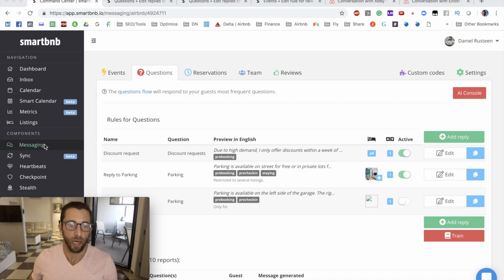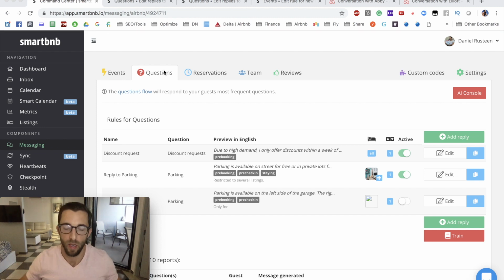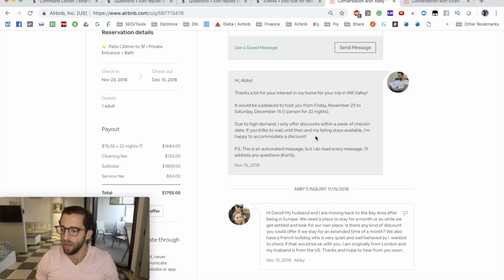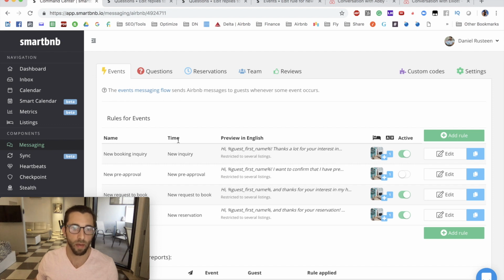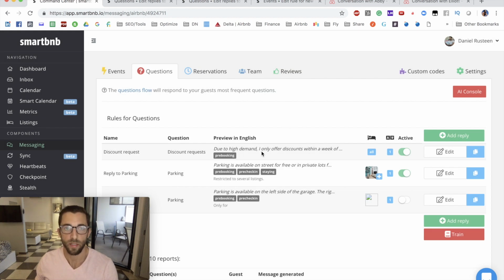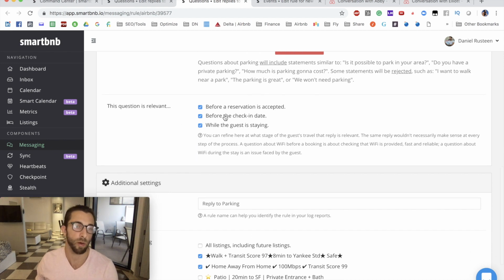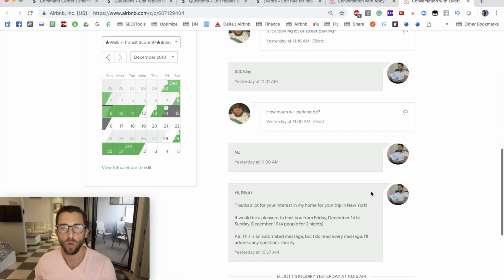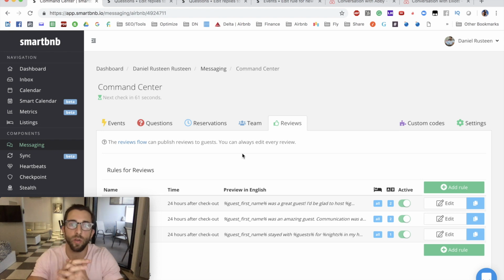Hospitable (formerly Smartbnb) Questions: Automate answers to common guest questions (Demo)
Enjoyed this video? Sign up for my free newsletter (6 per year) ➝

Not yet an Airbnb host? Click this link and I'll be your ambassador:

AMAZON STORE – Products you must-have in your Airbnb

In this video, I answer many Hospitable questions I've been asked by hosts who are familiar with it.

Update: Hospitable updated their user interface. All functionality remains the same (some have been added). You can refer to my updated video

I'm going over the Hospitable's Questions component which detects your guests' most frequent questions and sends an auto-reply.

This video is a short demo of this very useful tool. I personally use it for discounts, parking, and early/late check-in/outs.

As part of my new service, Elevate Host, I hook you up to Smartbnb and get everything started. All you have to do is press play.

Do not watch this video unless you are already using Hospitable. This covers an advanced functionality tool of the software that you don't need to worry about until you are familiar with the basics.